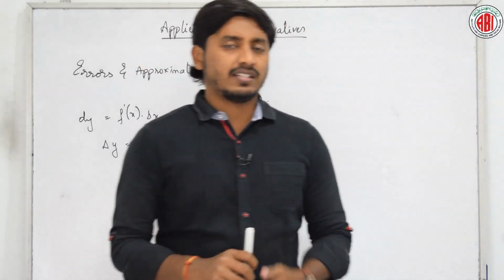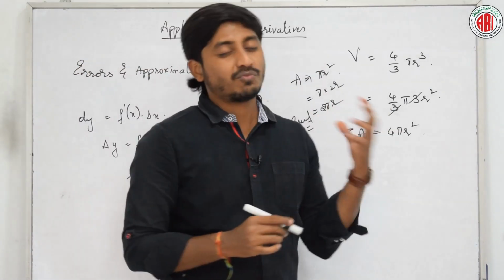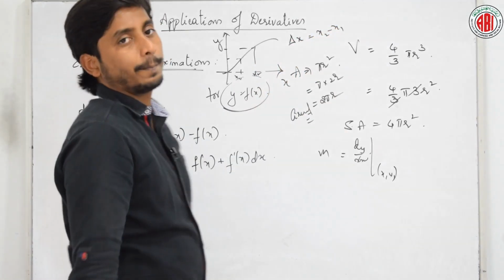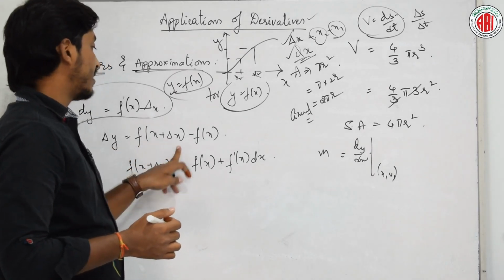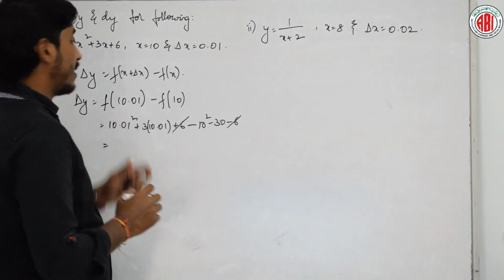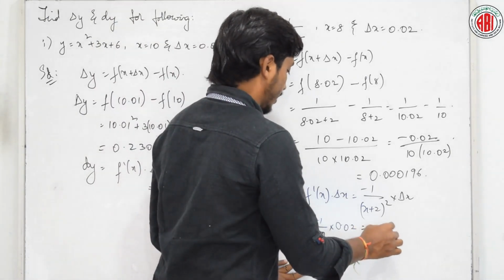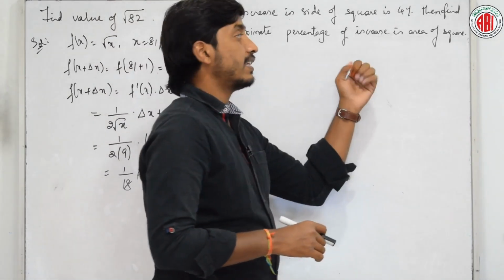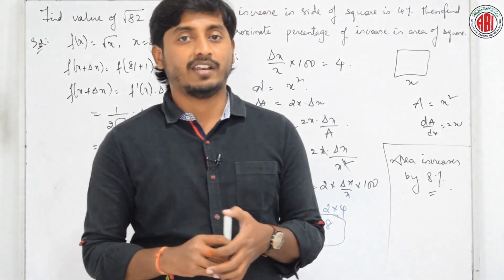Inter 1st Year_Maths 1(B)_Chapter 10_Part 01_"Applications of Derivatives"